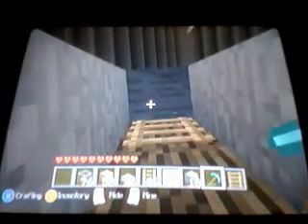Minecraft Xbox 360: How to make an Elevator without water!!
All you need is the following:

Minecart
Rail
Ladder
Wood/wool/glass/stone etc.
and watch the video on how to make it right!